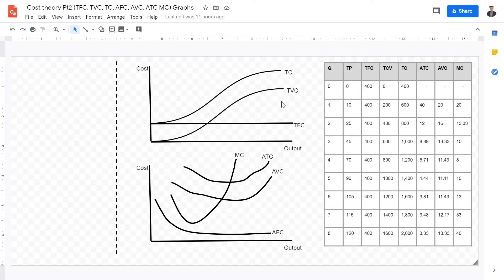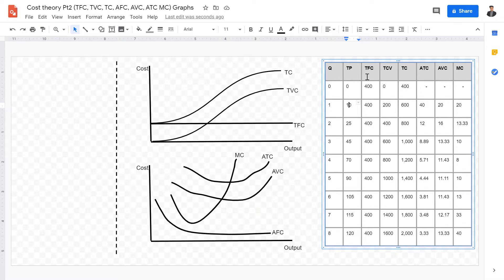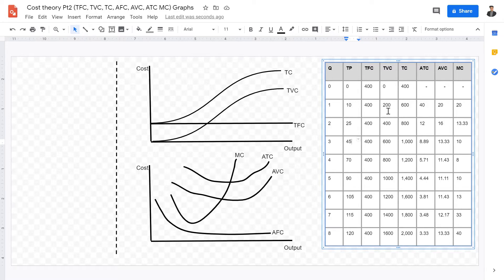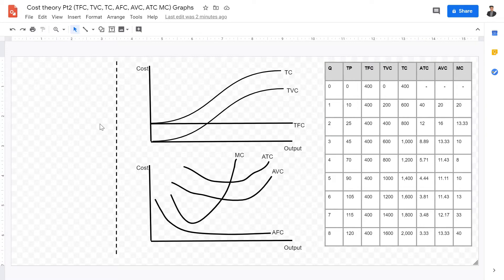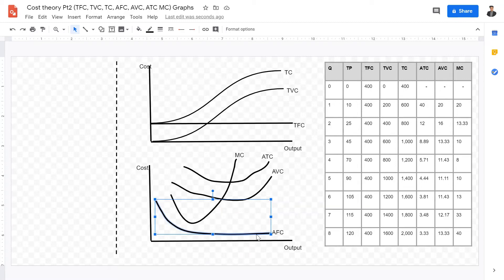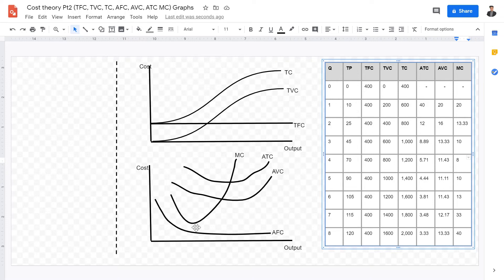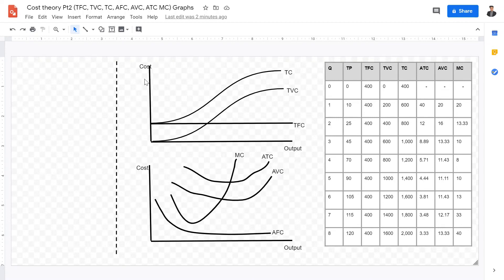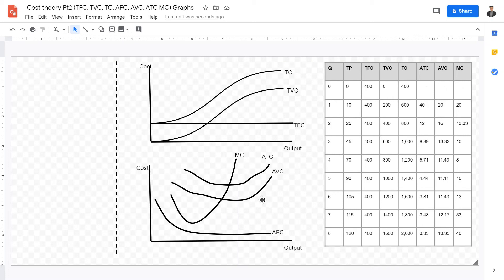Cost Theory Pt#2: TFC, TVC, TC, AFC, AVC, ATC, MC (Graphed)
This video concerns a very important microeconomics concept of graphing the different elements of cost theory, whether it be total fixed cost (TFC), total variable cost (TVC), total cost (TC), average fixed cost (AFC), average variable cost (AVC), average total cost (ATC), and marginal cost (MC). This video explains through graphic form the correlation between these elements of cost, and how they look like when graphed. This video is perfect for IB economics students both HL (Higher level), and SL (Standard level), to reflect and review the cost theory when graphed.

- Optimal Production